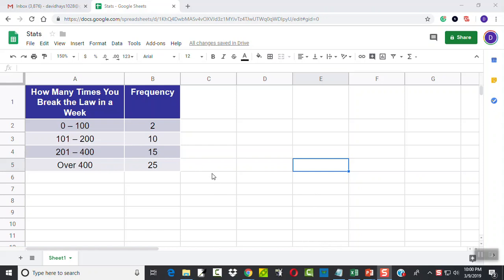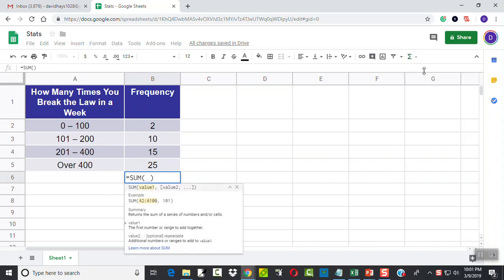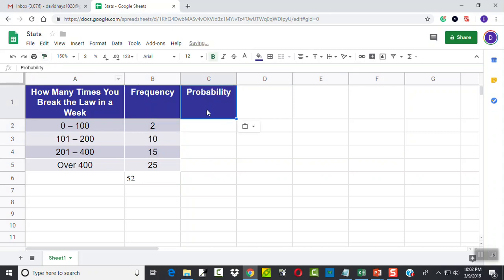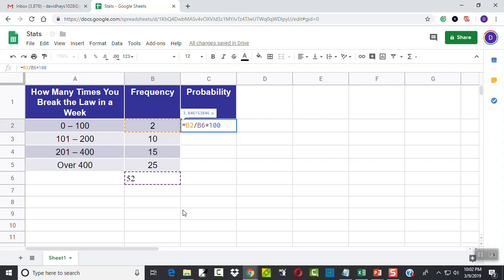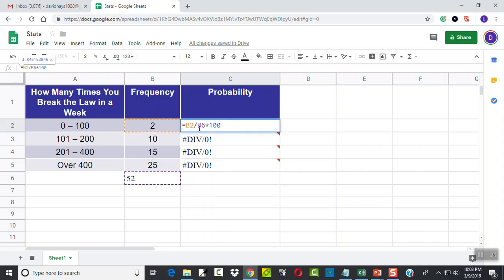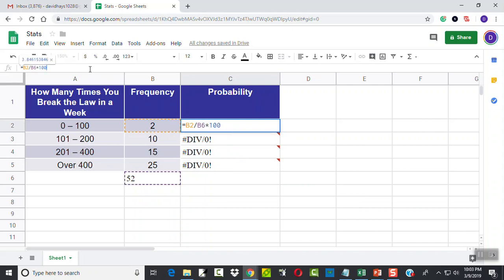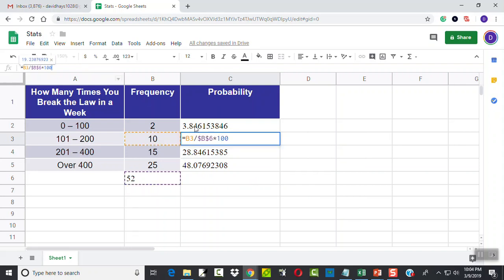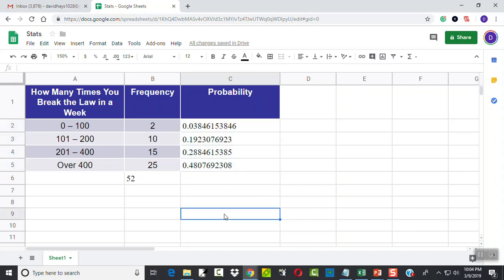Google Sheets - Building a Probability Model From a Frequency Distribution